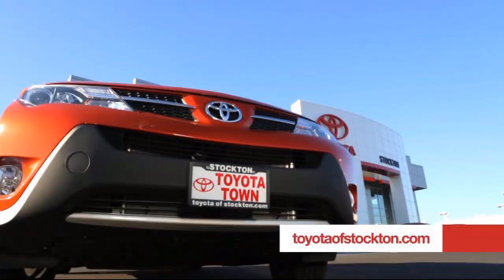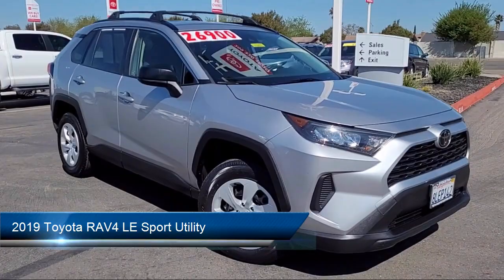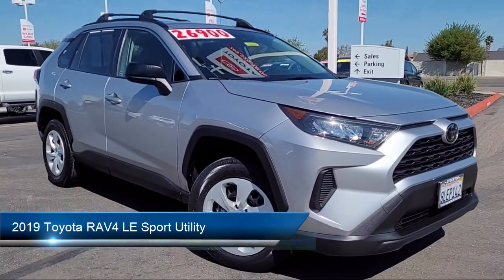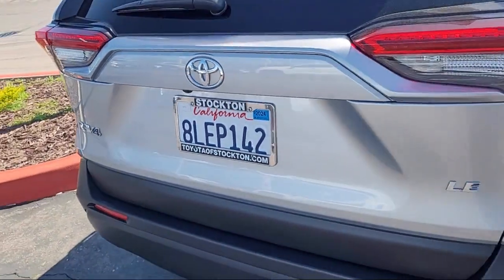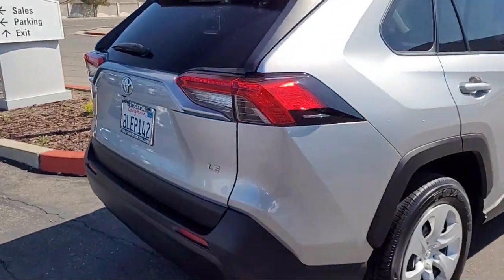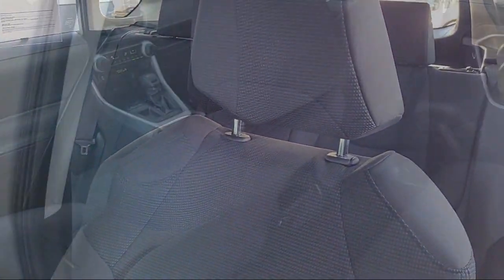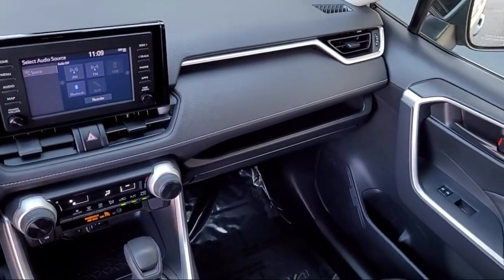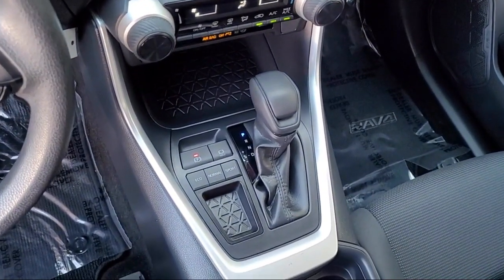2019 Toyota RAV4 LE Sport Utility Stockton Lodi Manteca Sacramento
2019 Toyota RAV4 LE Sport Utility Stock Number: U22837 Vin:JTMH1RFV2KJ010064.
Toyota Town
2150 E. Hammer Lane